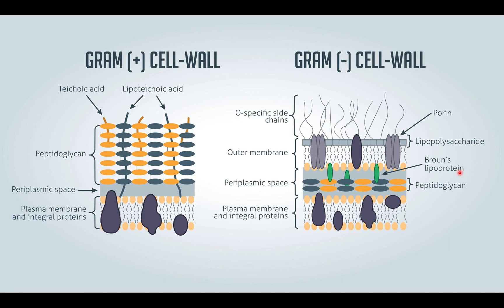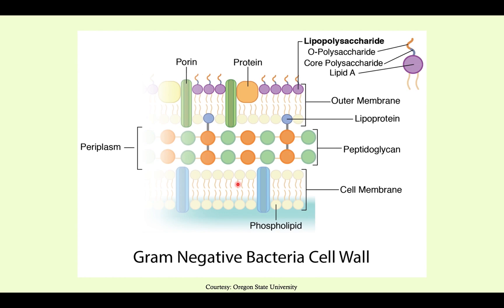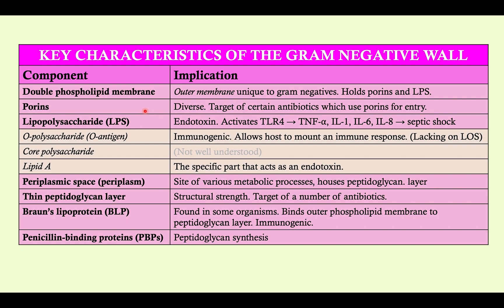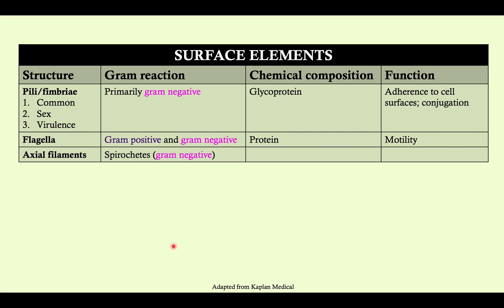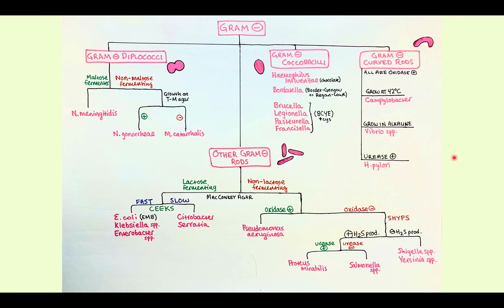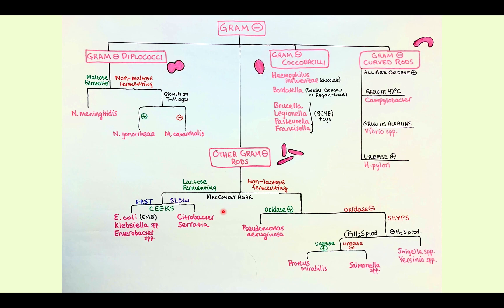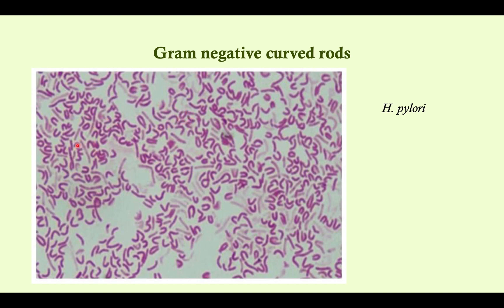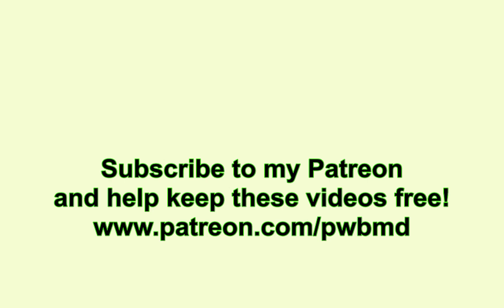Gram Negative Overview - Microbiology Boot Camp